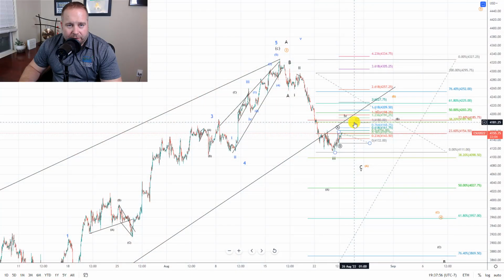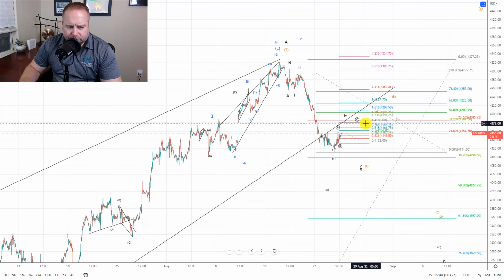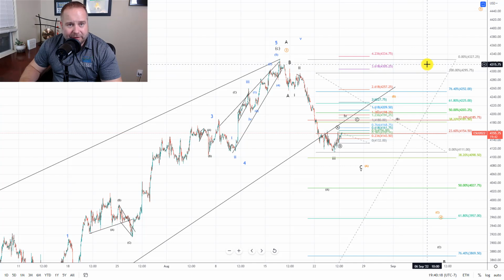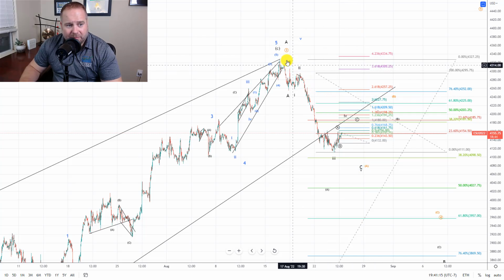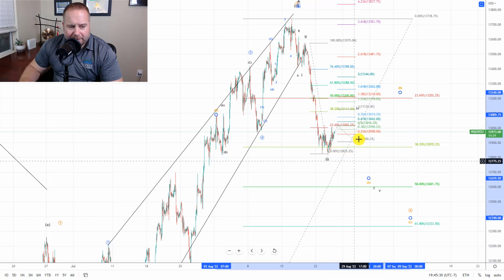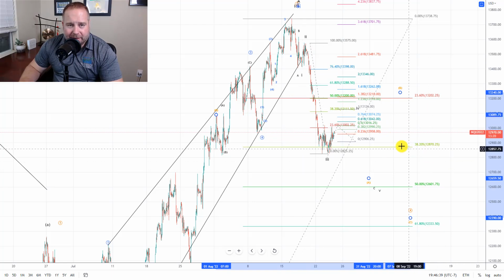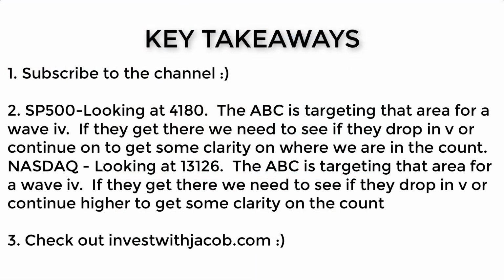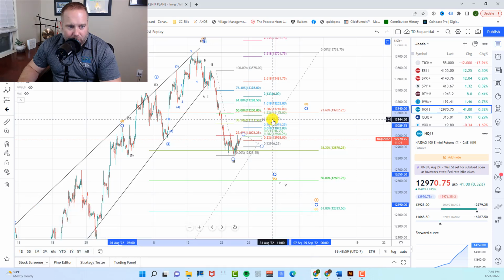SP500 Technical Analysis 8-25-22 (Elliott Wave Theory)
SP500 technical analysis and NASDAQ analysis for today August 25th using Elliott Wave Theory. The market found support overnight and appears to be bouncing in a potential wave iv up.   Will we get the wave v after?

SP500 technical analysis is telling us that the market is bouncing off the 4111 low in an ABC pattern that targets the 4180 level which is also the .382 retrace and a perfect target for a wave iv.  If that is the case we would look for the market to fail there and drop down toward the 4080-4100 levels in wave v.  At that point we would need to assess the next bounce to see if we are in wave b or wave 5 higher toward 4400.

However, if they break over 4180 directly we would have to consider the possibility that wave A/4 is done.

NASDAQ analysis is telling us that they have a bounce setup in an ABC toward 13126 for a wave iv.  This is also in line with the .382 retrace which is at the 13111 level so we would expect a drop in wave v from there toward the 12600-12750 levels.

However, if they break above 13126 directly we may have to consider we are in wave b or 5 up and wave A/4 is done.